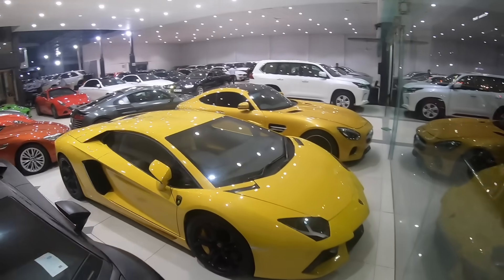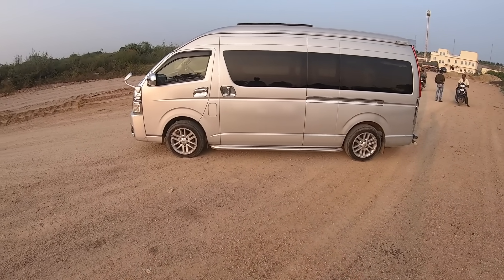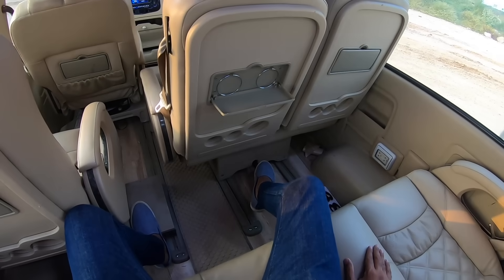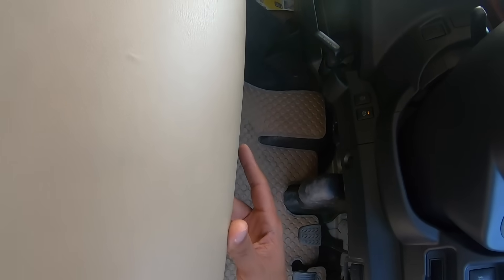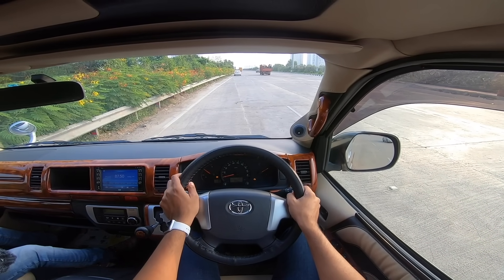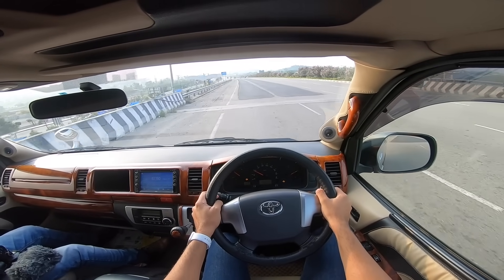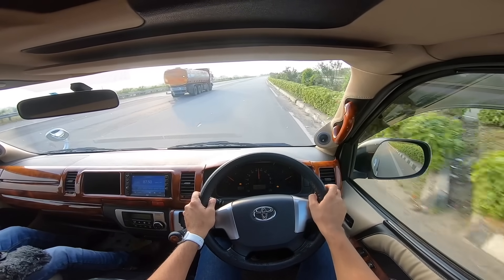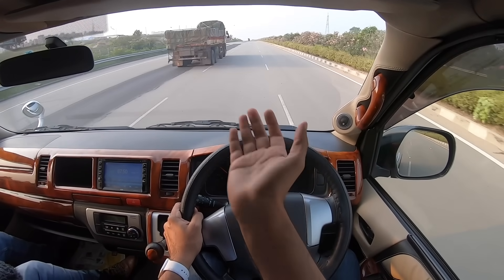Toyota Hiace - Oversized MPV - Feels Like A House!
Here is the most detailed review of the Toyota Hiace, I tell you everything about the design, interior, features, performance, ride, handling, braking, steering, price and of course give you a verdict on whether you should buy the Toyota Hiace in India. This Toyota Hiace review is a long drive one with a real-world perspective of the full-size MPV from Toyota.

Follow FasBeam On